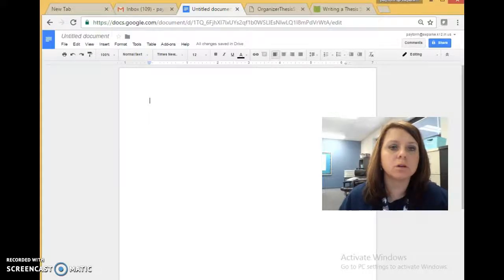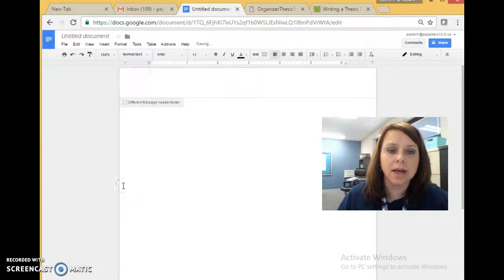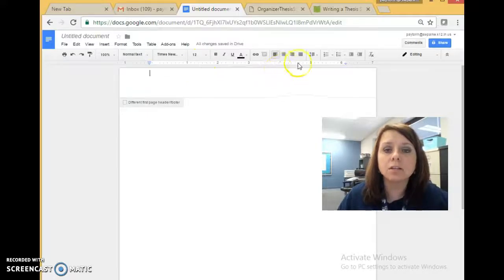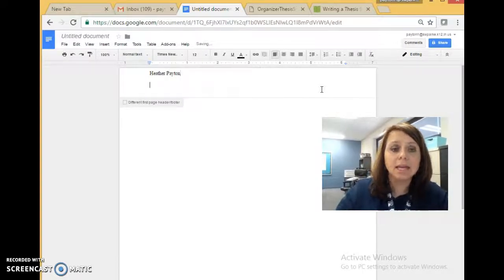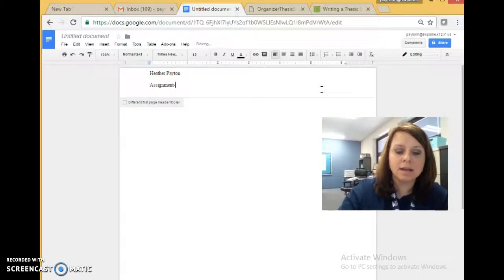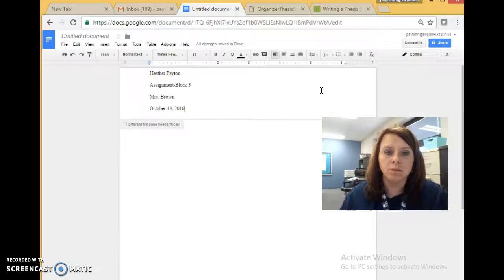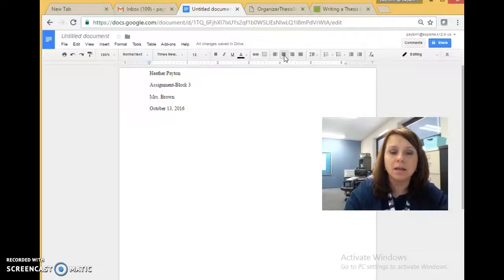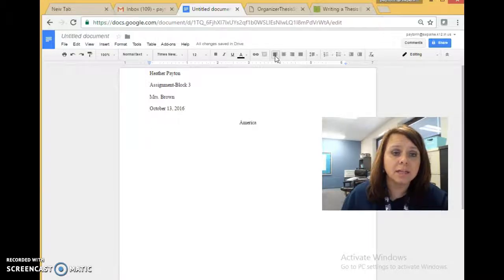How to Set up a Paper